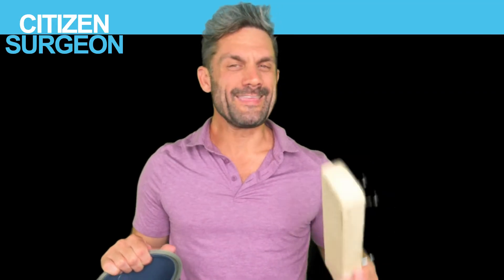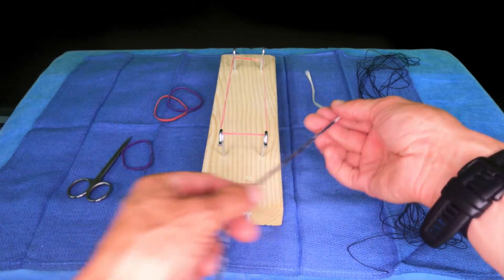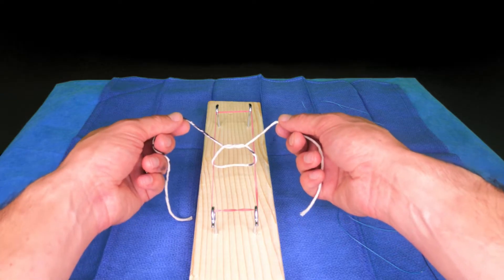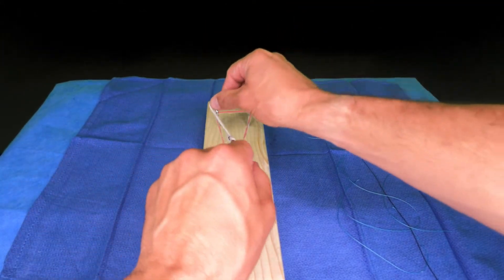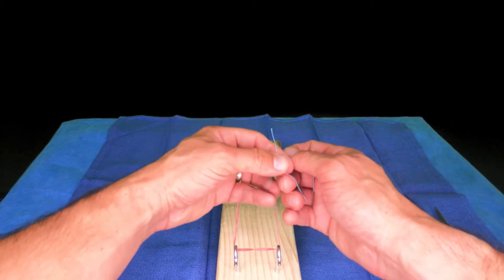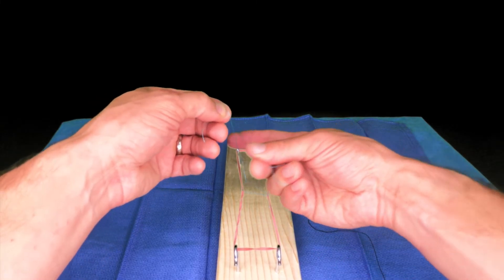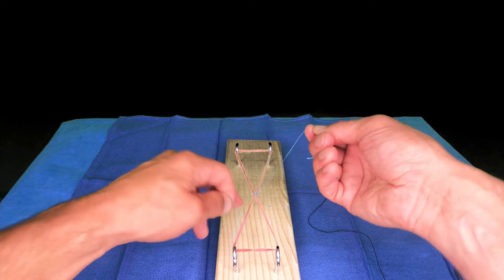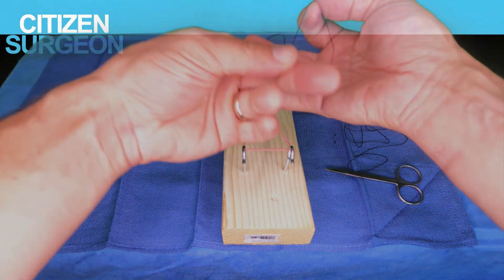Learn All of the Surgical Knots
How do you tie surgical knots?  How do you tie a two handed knot?  How do you tie a one handed knot?

What about deep ties?

Is there such a thing as a one handed surgeon's knot?

Yes there is!

In today's video I'm going to take you through a simple DIY setup for knot tying and get you masterful with tying knots.

If there is one thing you should be doing every day as a medical student interested in surgery or a surgical resident it's tying knots.

If there is a second thing it's sewing on bananas.

Every day!

Here are the things you can use to build a perfect knot tying kit:

1 12inch 2x4
4 3/4 inch screw in hooks
Rubber bands
String or suture

For a deep tying kit I like:

Metal paint can
Magnetic hook

With this simple setup you can be a knot tying machine!  I can almost guarantee it!  You just have to practice, make it a part of your daily routine.

I remember before laparoscopic cases as a resident I would go and tie laparoscopic knots on the trainer before the case.  This would warm up both my hands and my mind for what was to come.  I recommend you warm up every morning so that it's fluid.

If you want to jump around with AWESOME time stamps check these out:

Start and Setup 00:00
Two Handed Knot 03:01
One Handed Knot 07:48
Deep Ties 11:20
One Handed Surgeons Knot 13:24